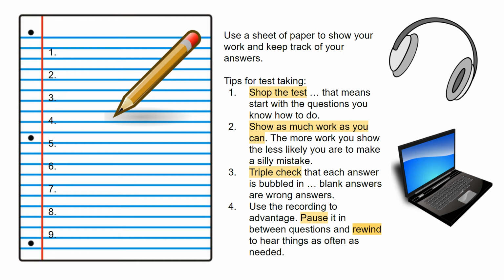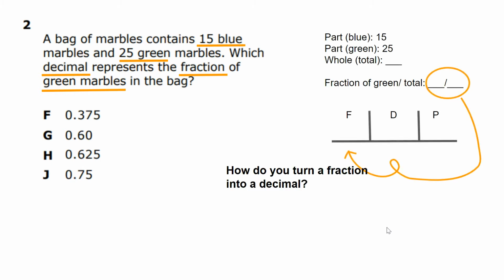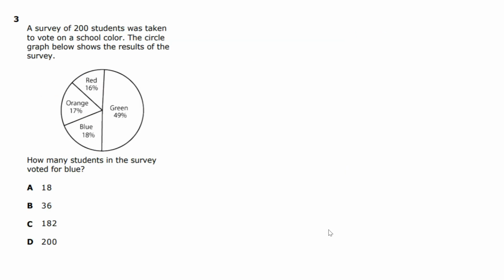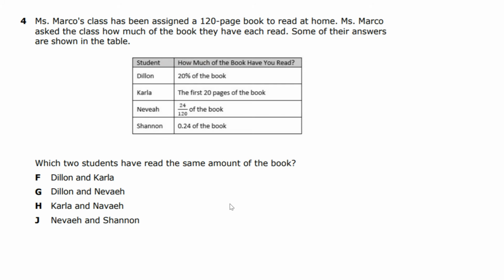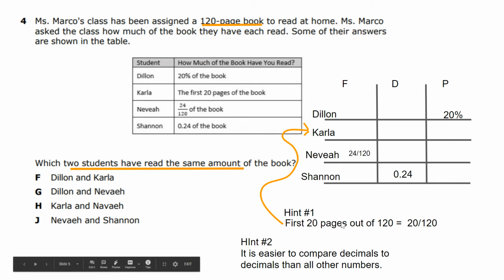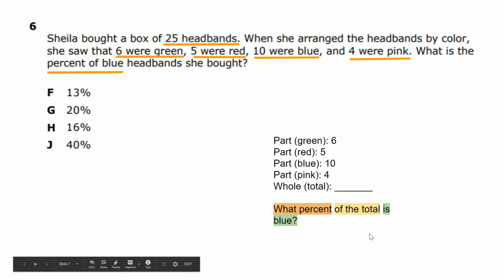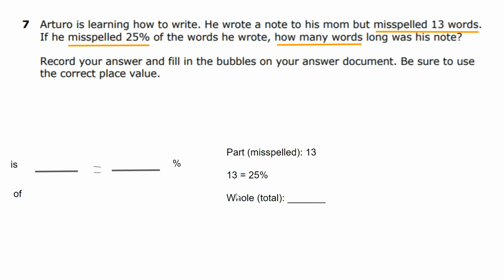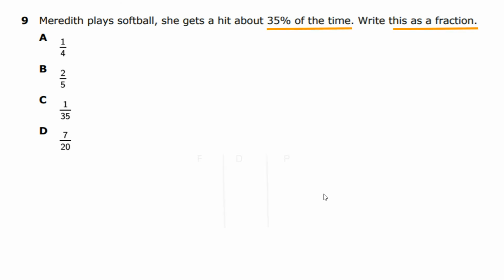screencast-nimbus-capture-2020.10.05-21_52_48.webm